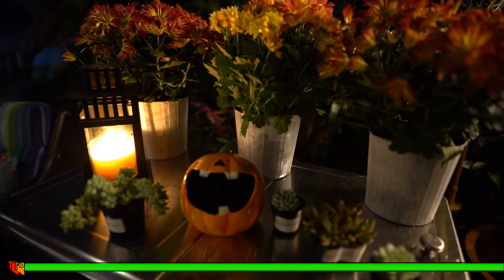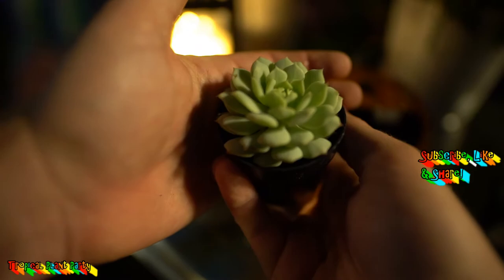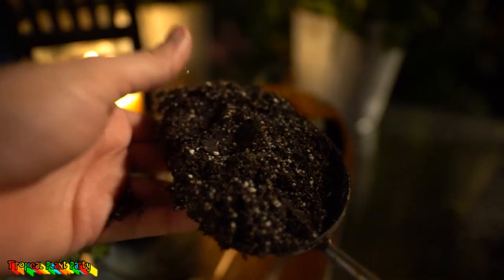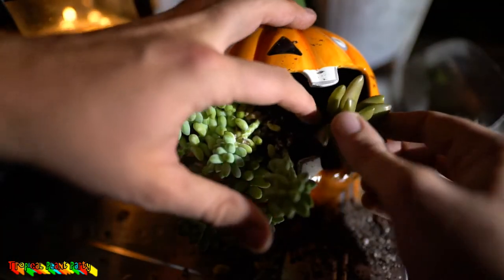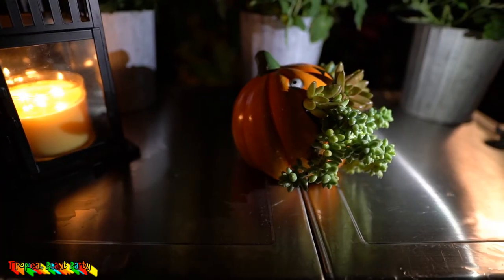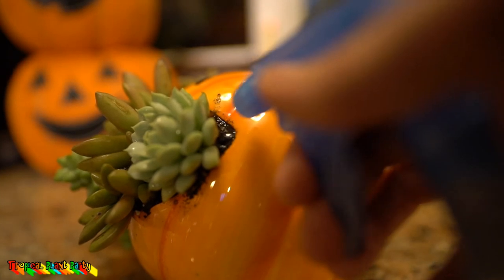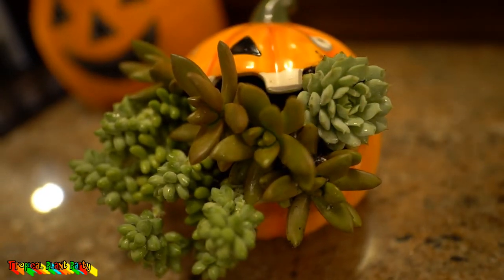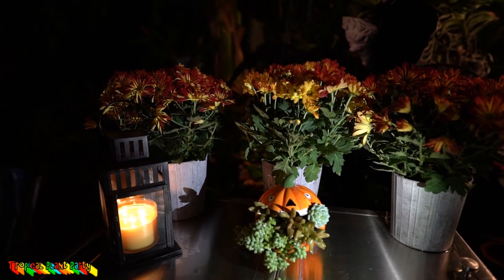🎃🌵🕸EASY SUCCULENT HALLOWEEN PLANTER!🕸🌵🎃 SUCCULENT JACK-O-LANTERN!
I picked up this candy dish from HomeGoods and thought it would be perfect for a quick and easy halloween succulent planter! In this i used sedums, echeveria and donkeys tail.